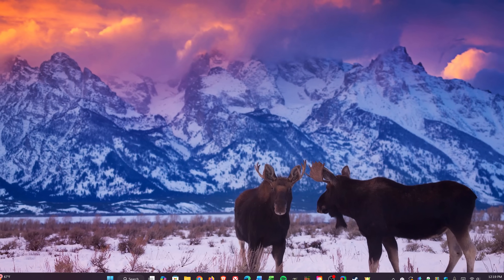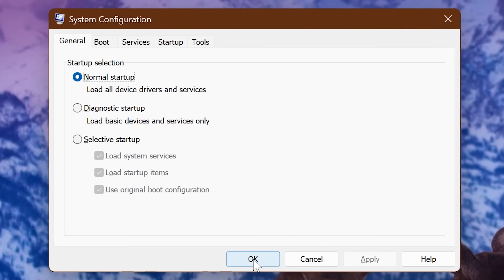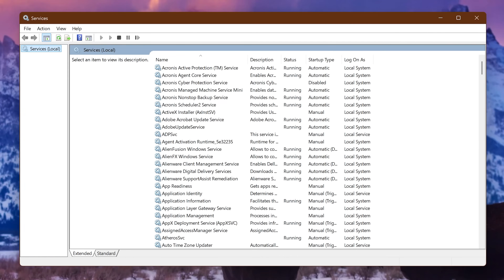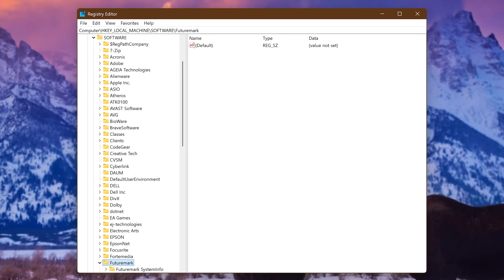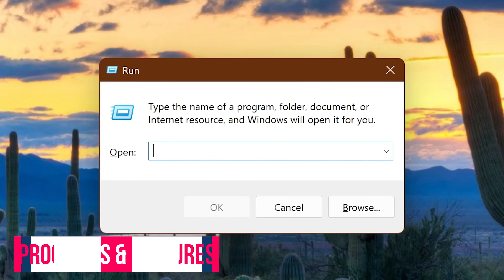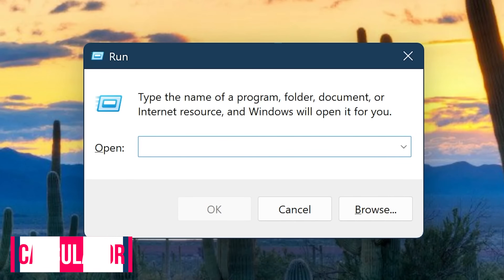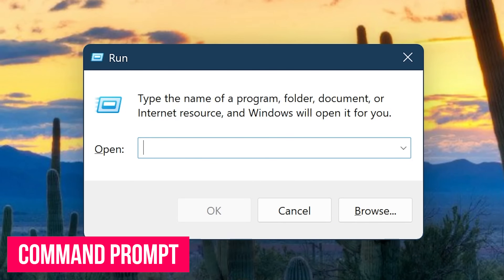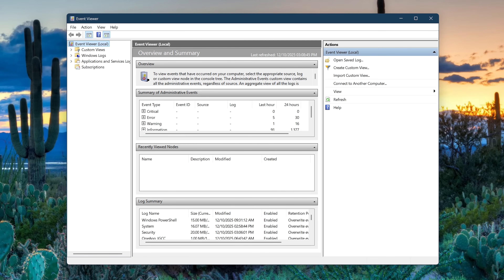12 Useful Windows RUN COMMANDS Every User Should Know! 2026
These are 12 useful Run Commands which are great way to quickly open settings, system tools, launch applications and a whole lot more. Much like keyboard shortcuts they make using Windows more efficient and can save you a lot of time from having to dig through settings, folders, etc…

PODCAST SPOTLIGHT: Listen & Follow our friends at “Tech Gumbo” for all things tech Past, Present & Future available wherever you listen to podcasts.

0:00 Intro
0:26 How to Open Run Dialog Box
0:58 msconfig – System Configuration
1:39 explorer – File Explorer
2:05 services.msc – Windows Services
2:31 msinfo32 – System Information
2:57 regedit – Registry Editor
3:29 dxdiag – DirectX Diagnostic Tool
4:07 appwiz.cpl – Programs and Features
4:41 taskmgr – Task Manager
5:01 calc – Calculator
5:29 main.cpl – Mouse Properties
5:55 cmd – Command Prompt
6:29 eventvwr – Event Viewer

Here at Brett In Tech we make videos about technology, streaming services, life hacks and anything else that people might find useful to know about including essential Windows Run Commands. Our goal is to educate and make people aware of resources that can be helpful to them in their daily life.